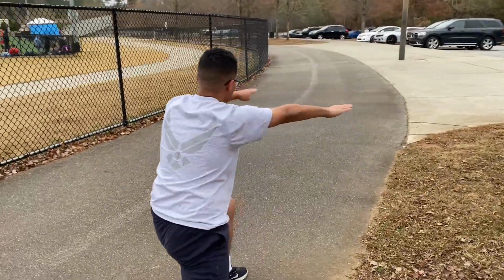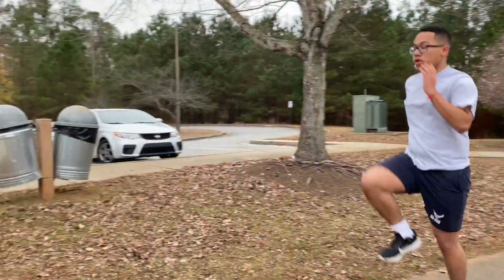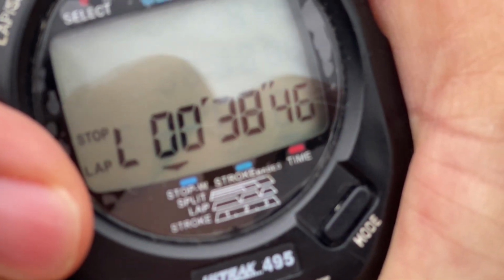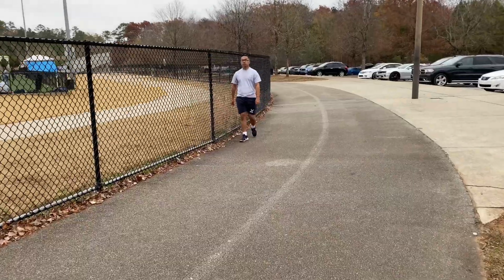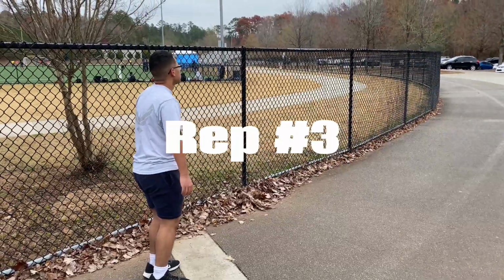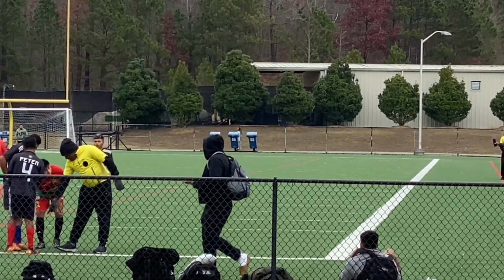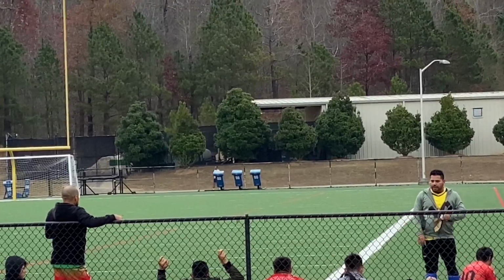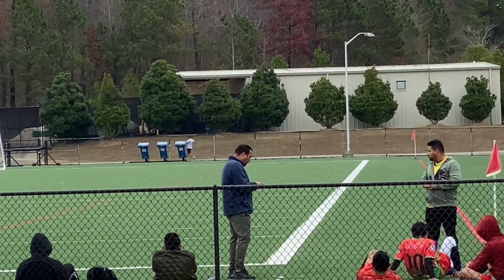Track & Field Workout For Young Athletes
🚨✅ Download the Speed to Dominate 4 Week Youth Speed Program